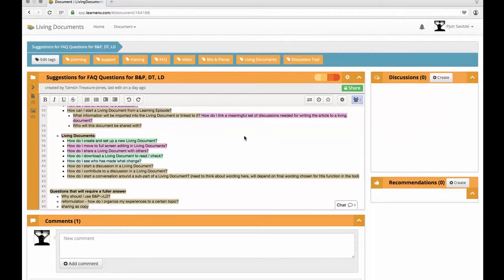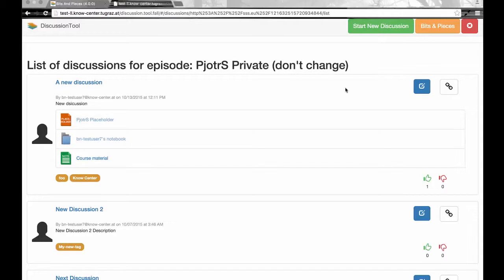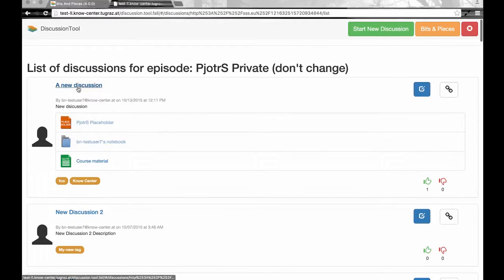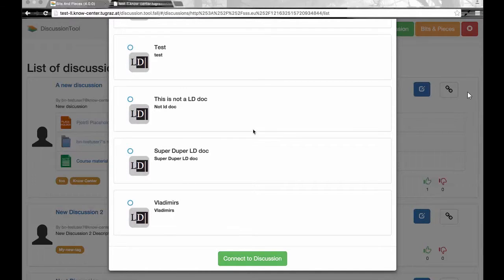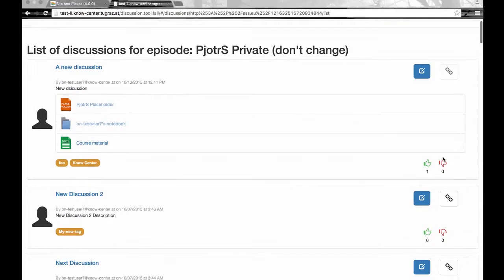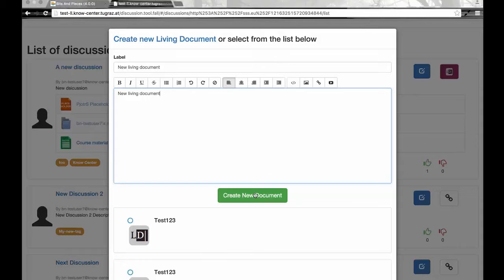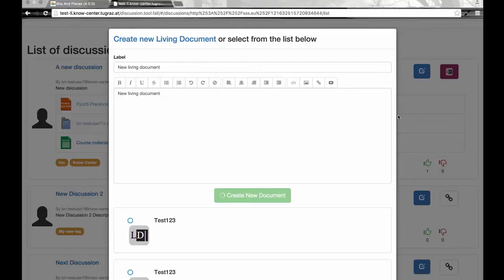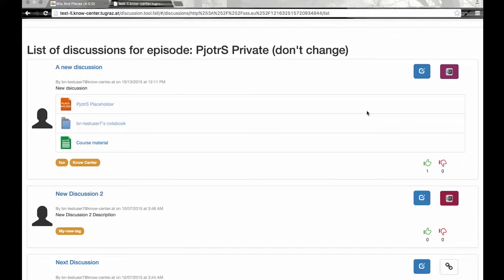LAYERS Bits&Pieces FAQ How can I start a living document from a learning episode